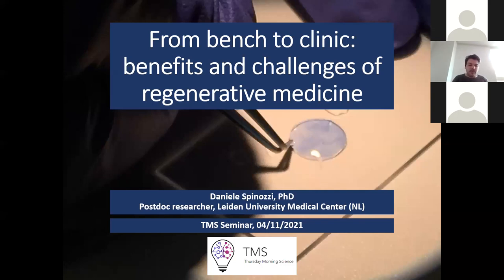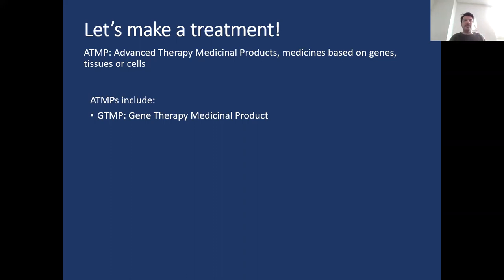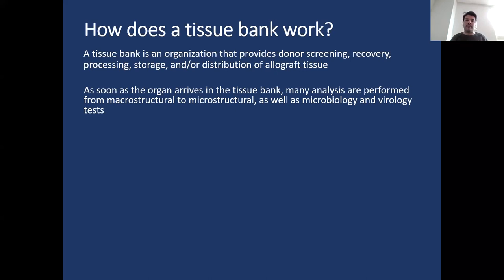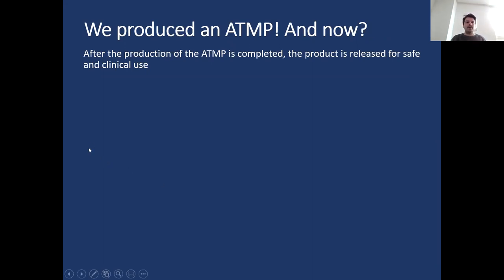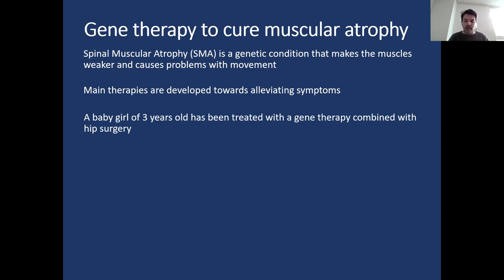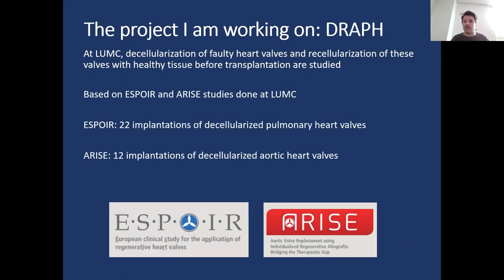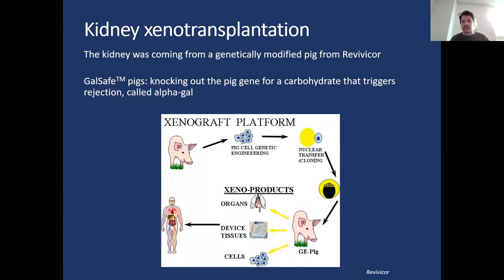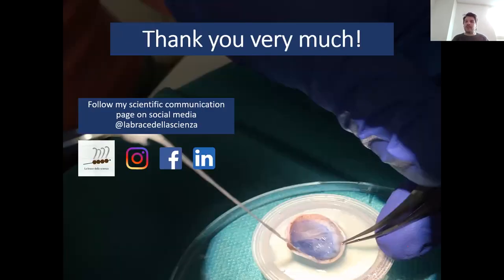TMS Invited webinar 4/11/21 'From bench to clinic: benefits and challenges of regenerative medicine'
Abstract

An organ transplantation represents a milestone for many people. Nevertheless, when we think nowadays about a patient undergoing a transplantation, we think about a routine surgery. This is happening thanks to the enormous technological advances in the field of regenerative medicine that occurred in the last century.
But what does it actually mean “regenerative medicine”? Who is providing the organs or the cells for transplantation? What are the different steps that lead, in the end, to the formulation of a product ready for transplantation?
This presentation will provide an overview of the state-of-the-art methods and applications in regenerative medicine, including current legislation and future perspectives.

Presented by Dr. Daniele Spinozzi, PhD, Department of Thoracic Surgery, Leids Universitair Medisch Centrum, Leiden.
Chaired by Elena Allegritti, DSFC, UNIVAQ.